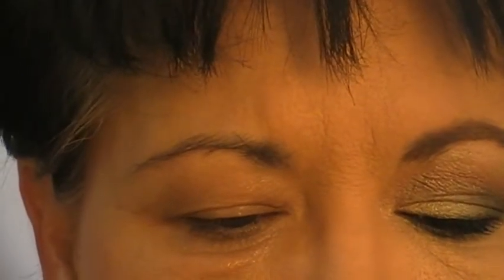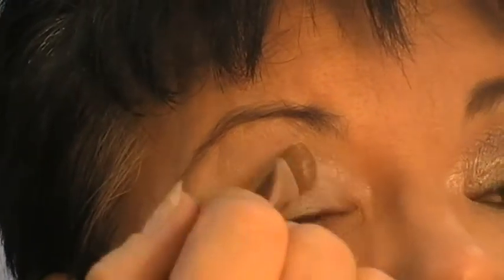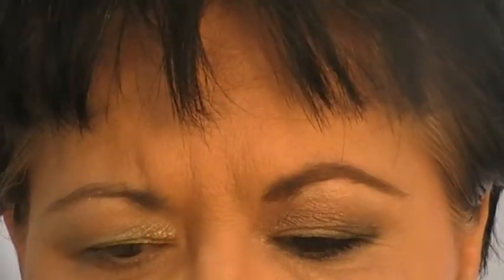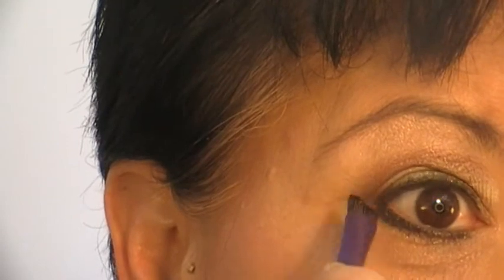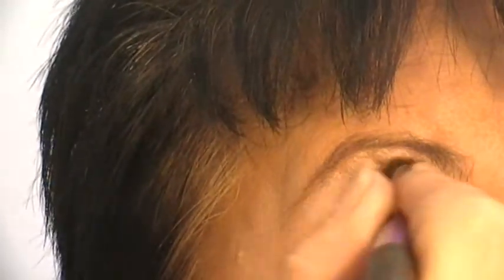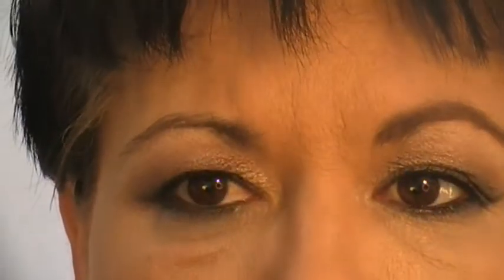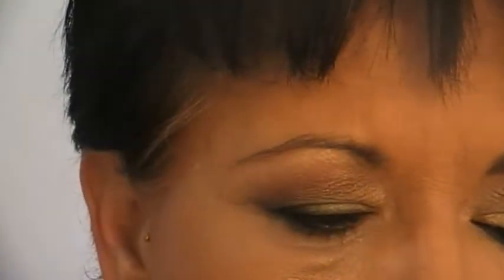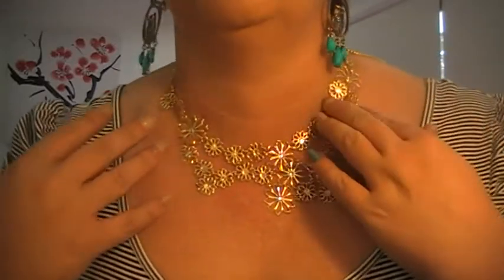GRWM for my August giveaway using some of my favourtie things | Makeup440plus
Get ready with my for my August giveaway, using some of the items for my giveaway, hope you enjoy

Thank you for taking the time to watch my video please let me know if you have any questions or suggestions

Keek - @makeup440plus

Sigma Discount for this month -